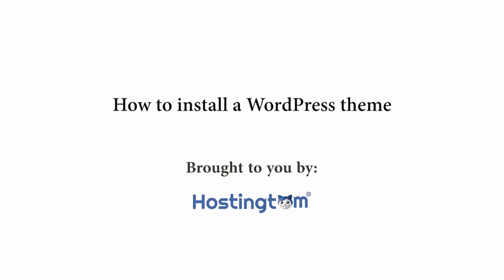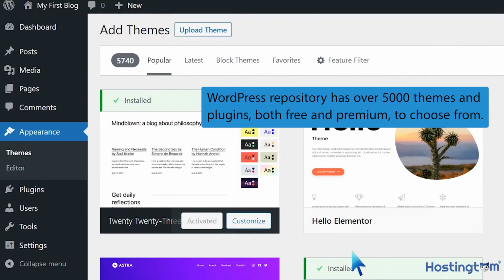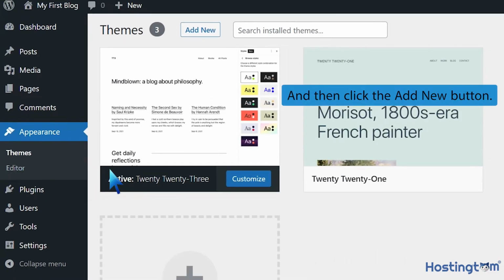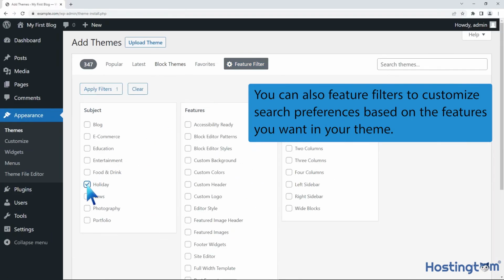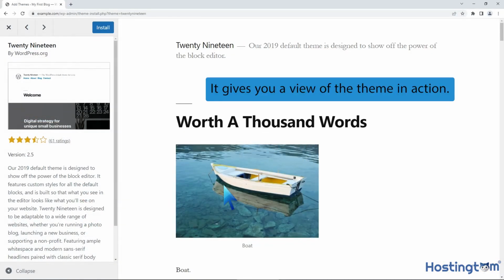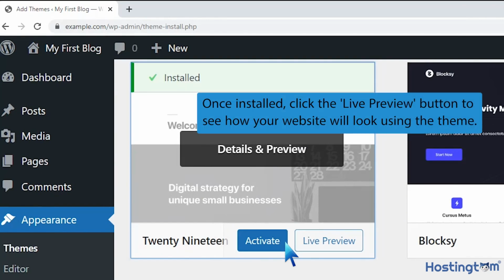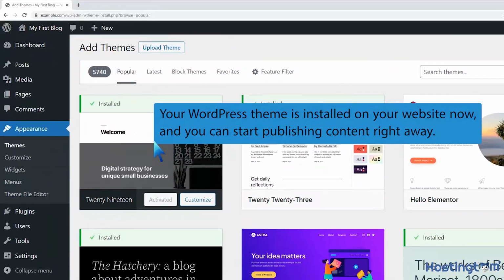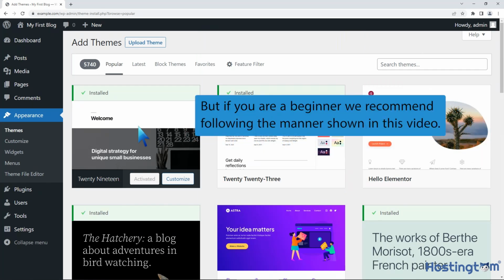How to Install a New WordPress Theme (Step-by-Step Guide) | HostingTom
🔥 One Payment. Lifetime WordPress Hosting

Learn how to install a new WordPress theme with HostingTom.

WordPress themes control the design, layout, and appearance of your website. Installing a new theme is one of the easiest ways to completely change the look and feel of your WordPress site without modifying any code.

In this tutorial, you'll learn:

✅ How to log in to the WordPress Admin Dashboard
✅ How to access the Themes section
✅ How to browse and search for WordPress themes
✅ How to install a new theme from the WordPress Theme Directory
✅ How to activate and customize your new theme

Choosing the right theme helps improve your website's appearance, user experience, and overall brand identity.

HostingTom provides:

🚀 Optimized WordPress Hosting
🔒 Secure Infrastructure
⚡ High-Performance Servers